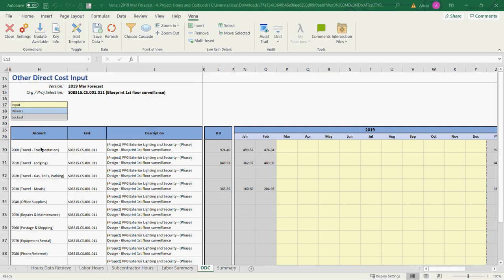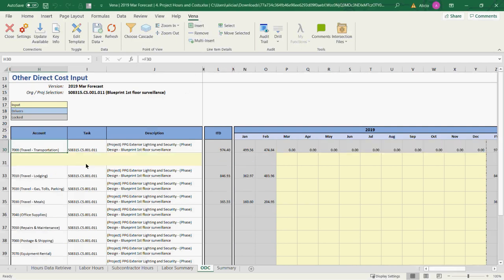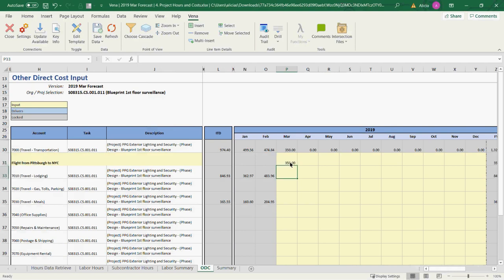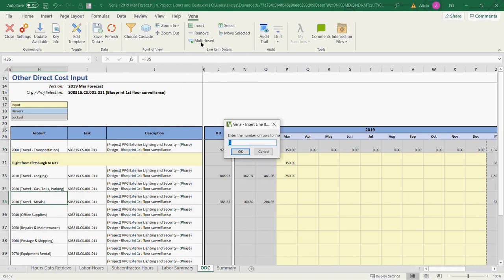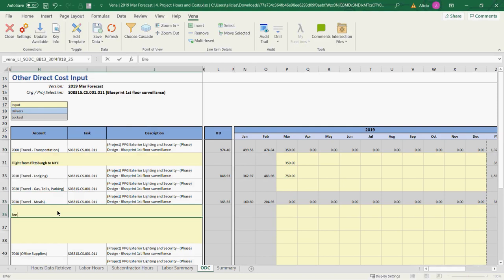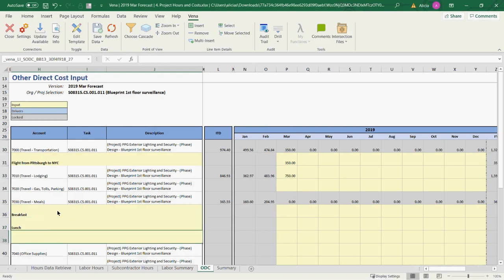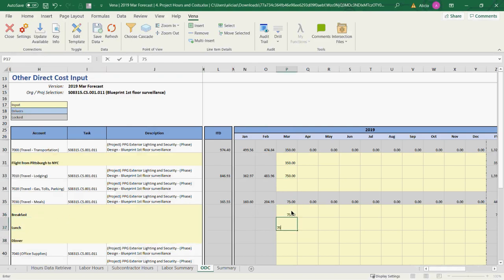Experience Vena’s Line Item Details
This video is a quick overview of the Line Item Details feature in Vena.  It illustrates how to plan at a detailed level for expenses.